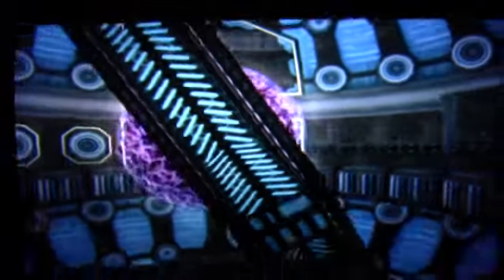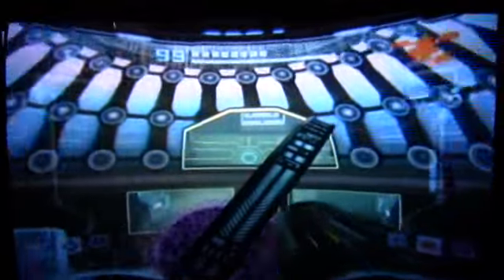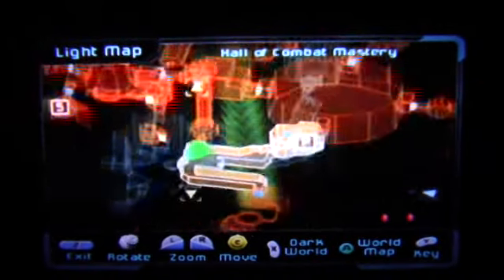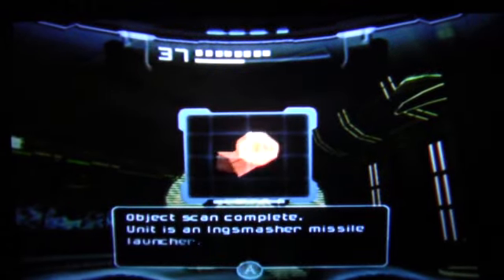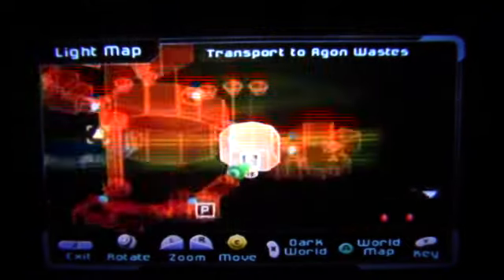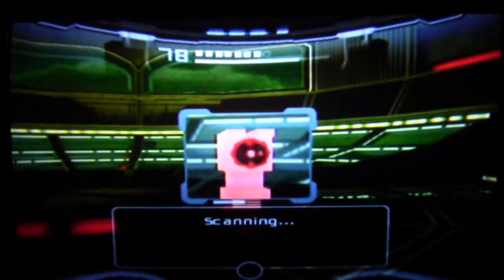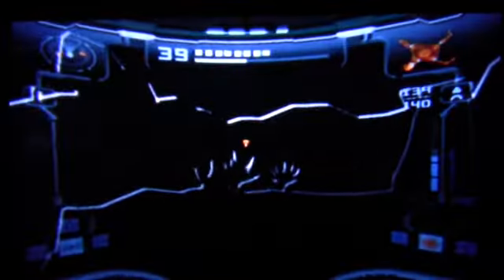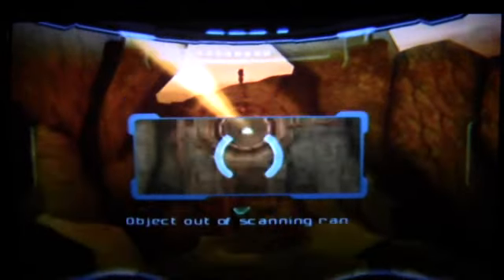Let's play Metroid Prime 2: Echoes (Blind) part 18 The Anti-Softlock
This nullifies a big concern I had with the game!